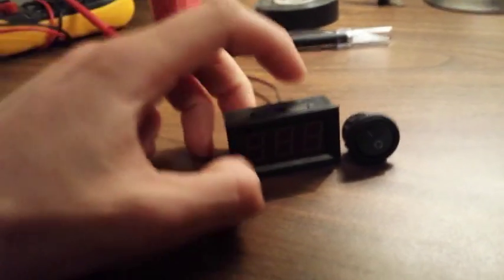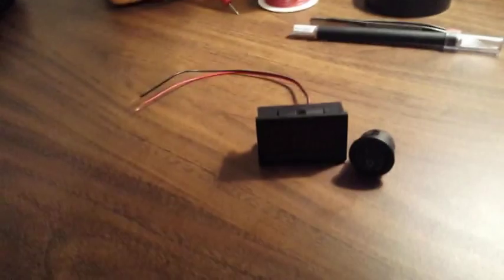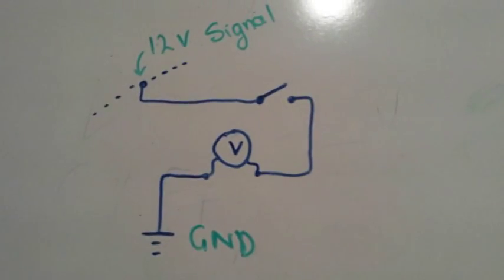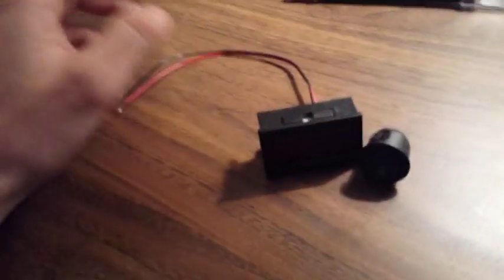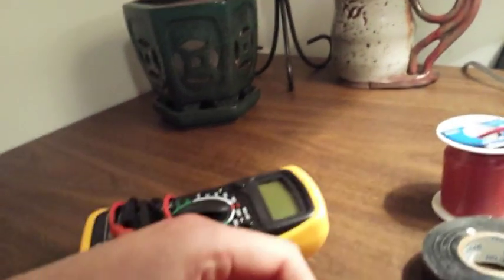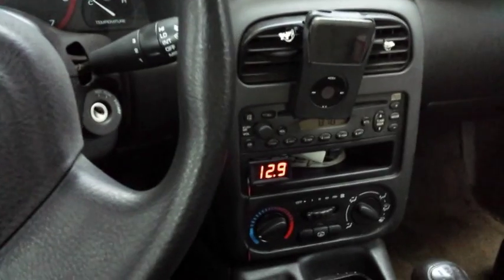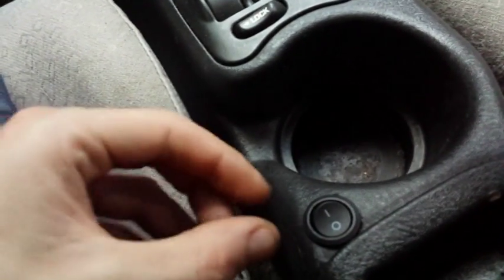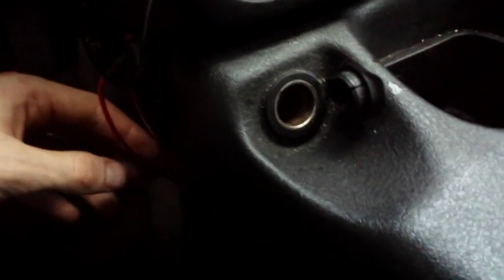How to Install a Digital Voltmeter in Your Car.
Simple, quick explanation for installing a voltmeter in a vehicle for under $10.A very useful tool if you frequently power electronics off your car battery for long periods with the engine off.